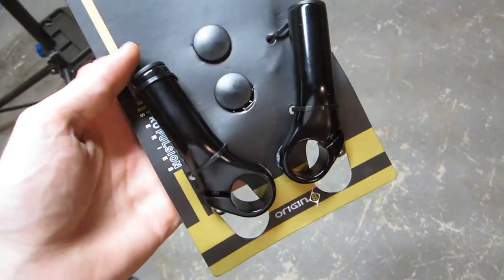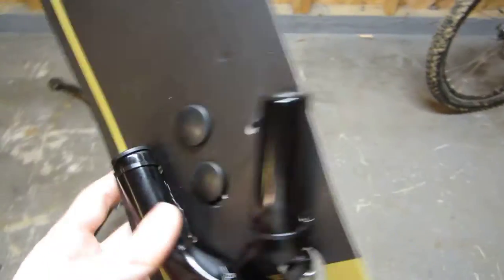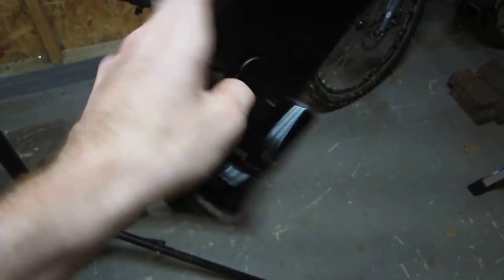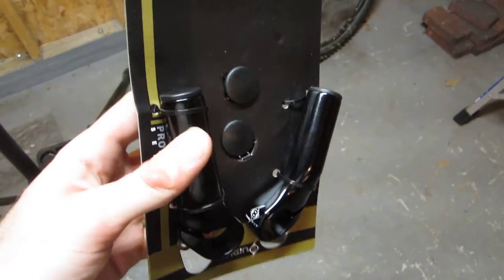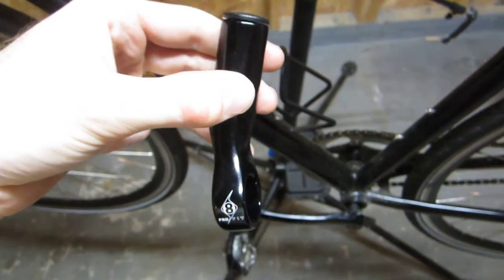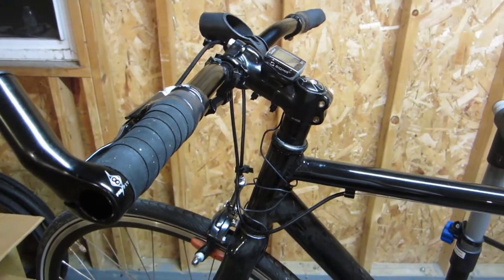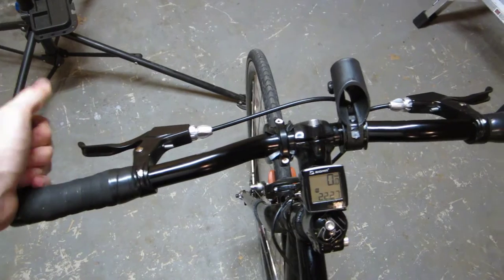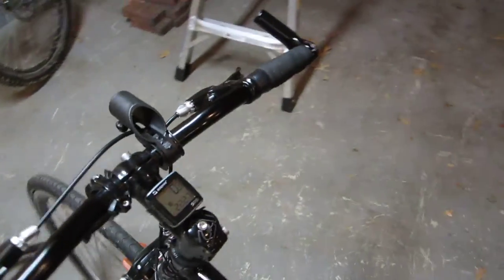Origin8 Pro Lite Bar Ends Unboxing Install Bike Blogger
This an unboxing and install of the Origin8 Pro Lite Bar Ends for my flat handlebar bicycle.

The bar ends are small, weigh only 110 grams per pair, and should be useful in providing me a second hand position so I do not fatigued as much.

As mentioned, they are small, so probably not the best solution for all, but for those only looking for a second hand position with minimal clutter these seem like a good option.

I'll go for a test ride with them soon and decide how much I like them. One thing that concerns me is that I do not have bar end brake levers so I need to be careful when I grasp them (every second counts when you need to stop abruptly).

For pictures of these Origin8 Pro Lite Bar Ends installed see my blog post